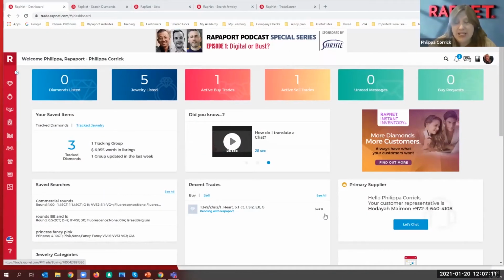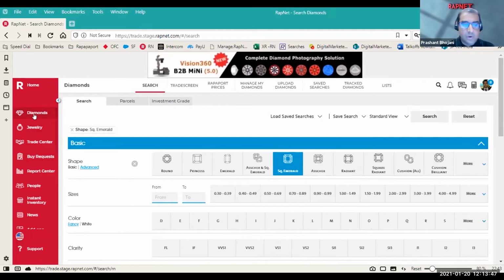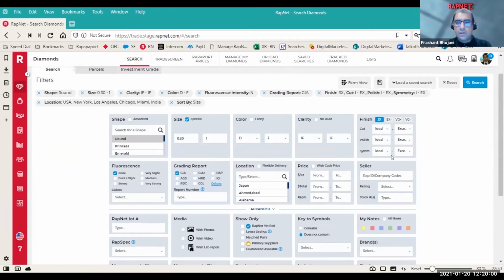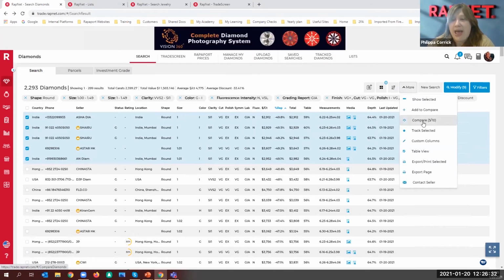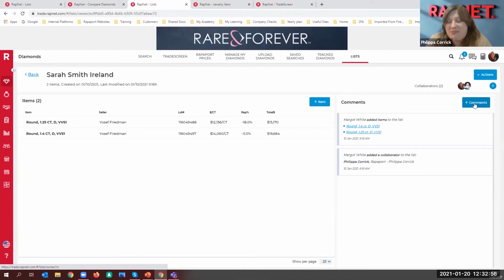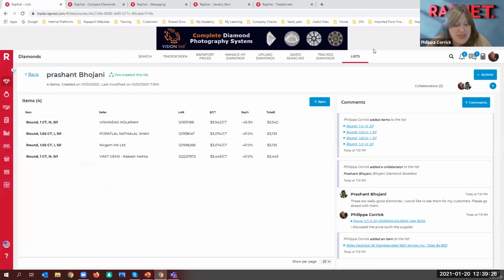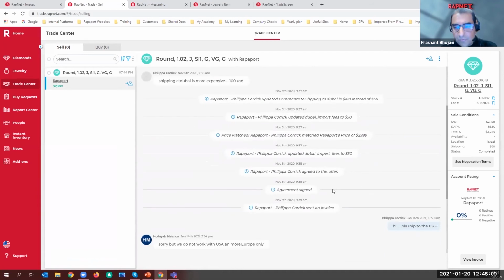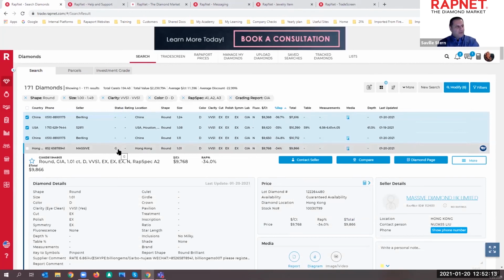Webinar Replay: How To Leverage RapNet 2.0 To Supercharge Your Business 20.01.21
Watch our 45 minute webinar on how the move to RapNet 2.0 gives you tools to increase sales and run your business better.

What you'll take away from this webinar:
- Key features and benefits of RapNet 2.0
- New tools to communicate, trade faster, increase exposure and boost sales